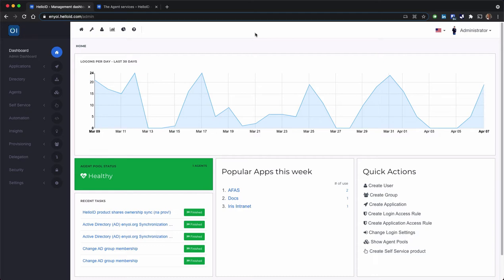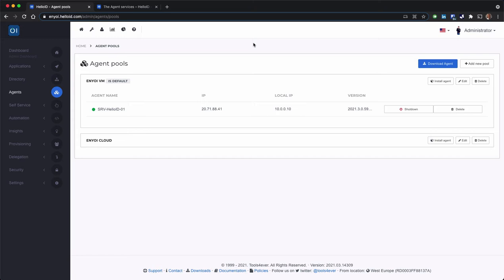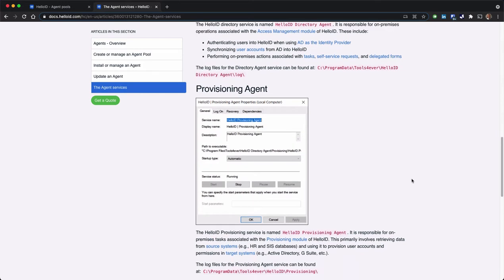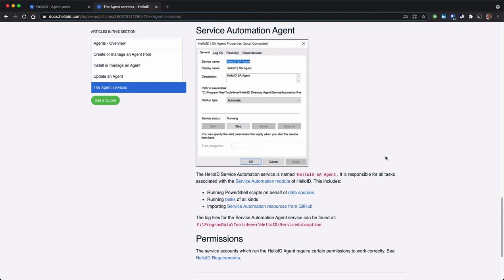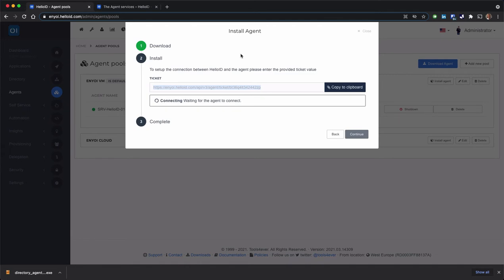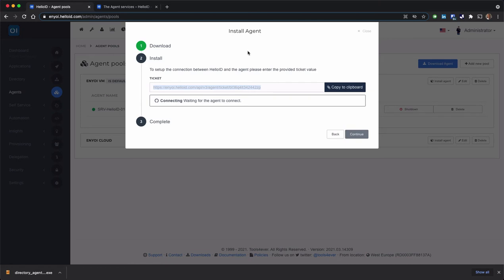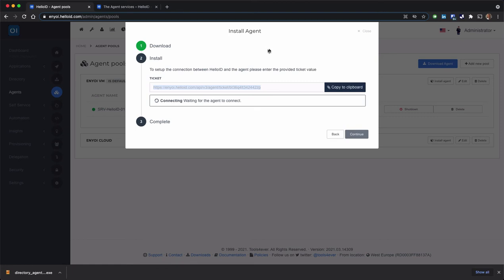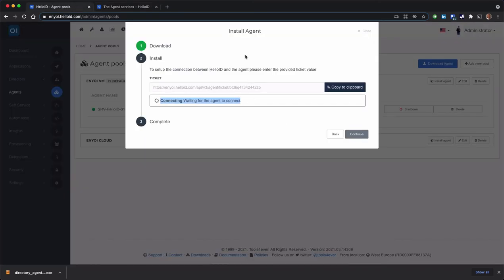HelloID: Agent Setup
HelloID: Tutorial on how to setup the HelloID Agents for Directory Integration, Service Automation and Provisioning.